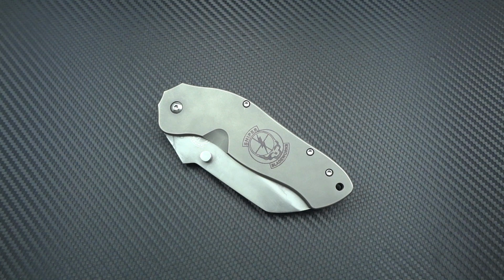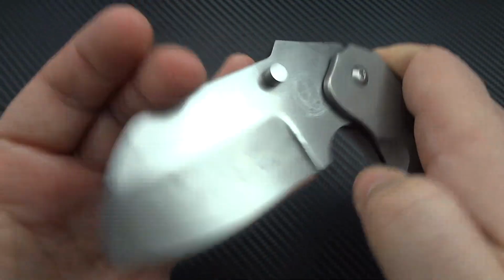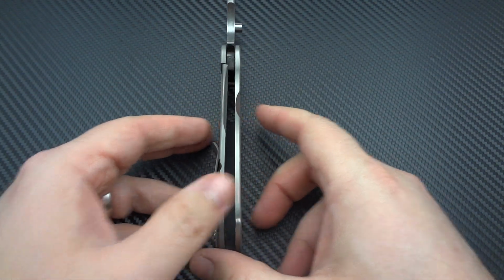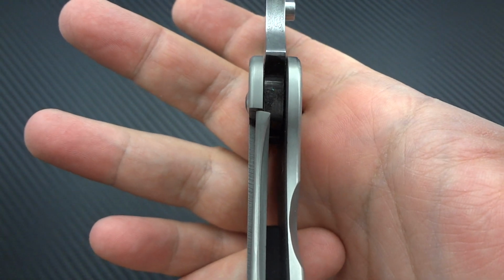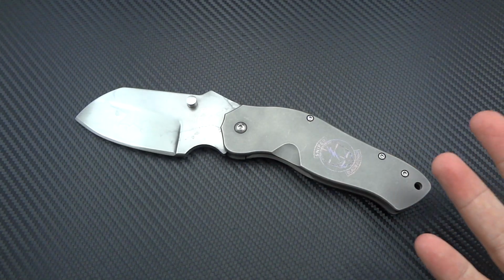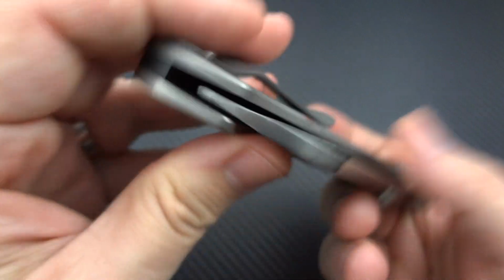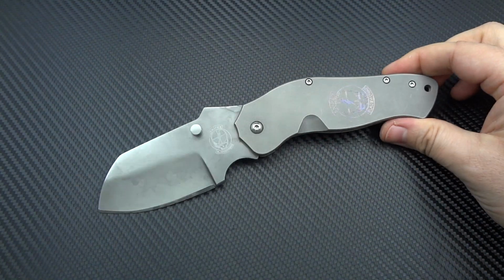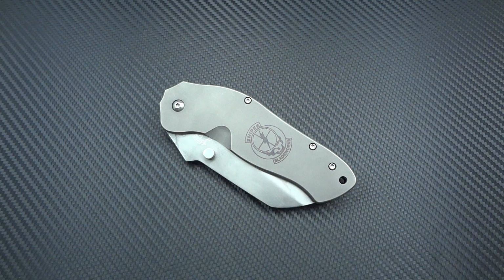Sniper Bladeworks DH with 1095 Hamon blade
New arrival: Sniper Bladeworks custom DH with 1095 steel Hamon blade with Ti handles. It wasn't in the condition that I expected from the seller, so he graciously agreed to refund me on my purchase. Really great, stand-up guy. But here's a look at it anyway, before it gets boxed back up.